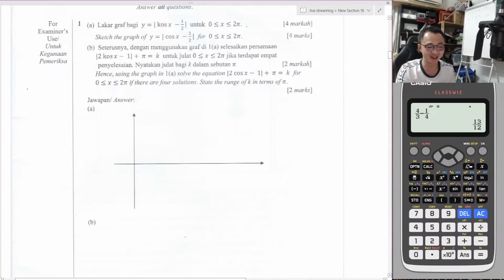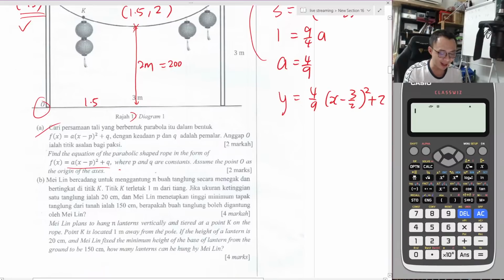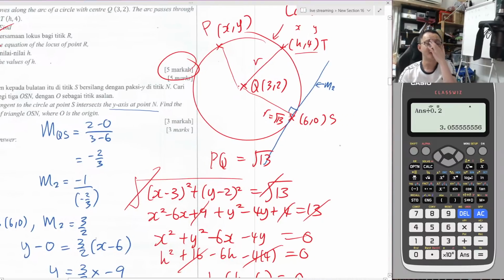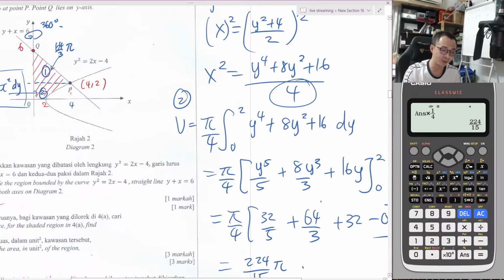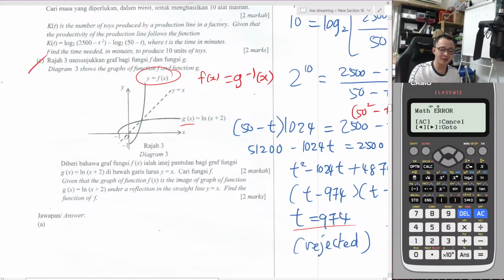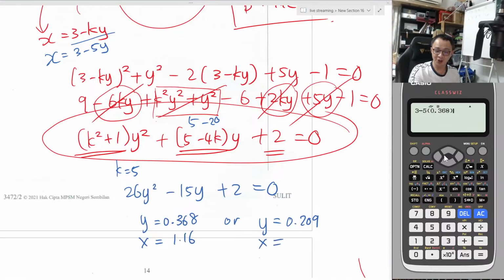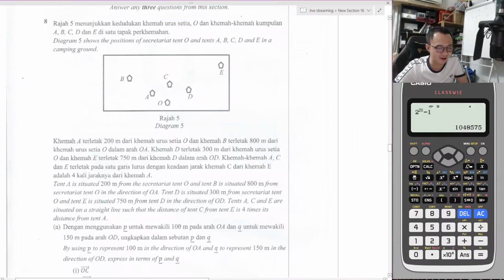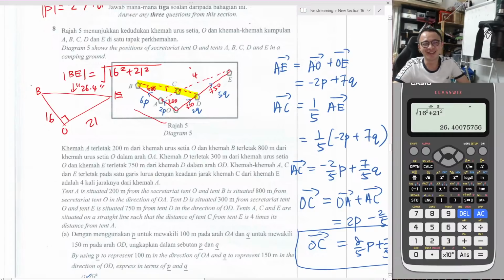SPM - Negeri Sembilan 2021 - AddMath - Paper 2- Part 1